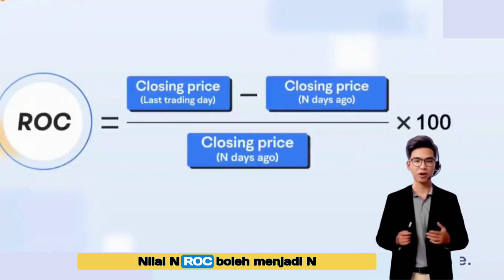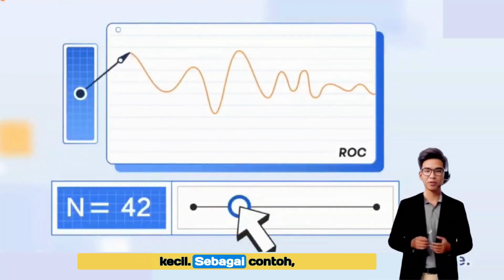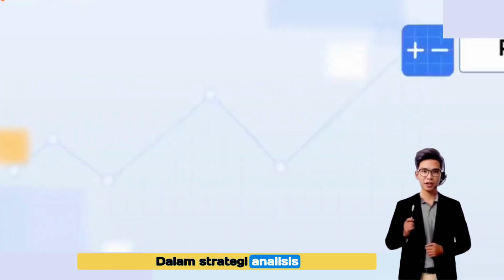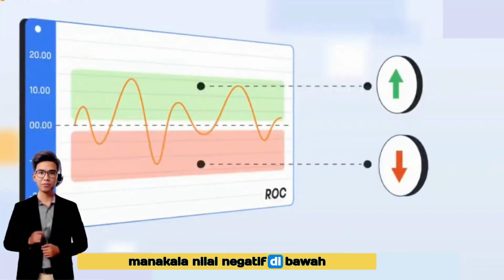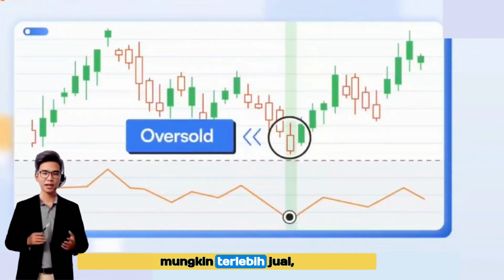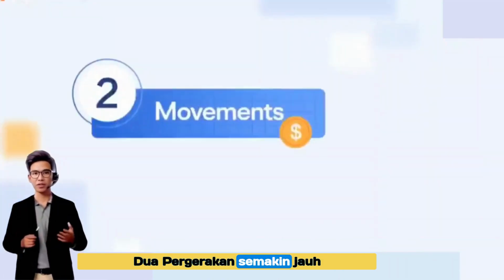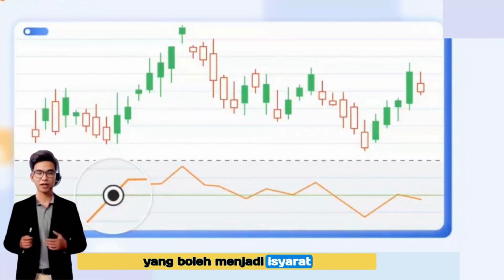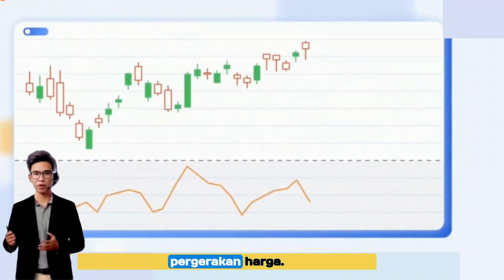Rate of Change (ROC)